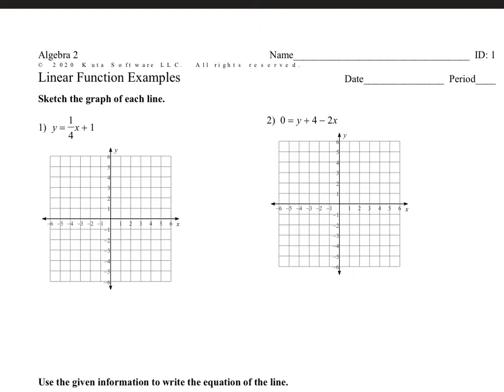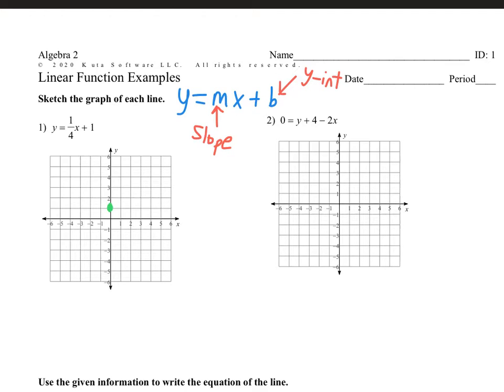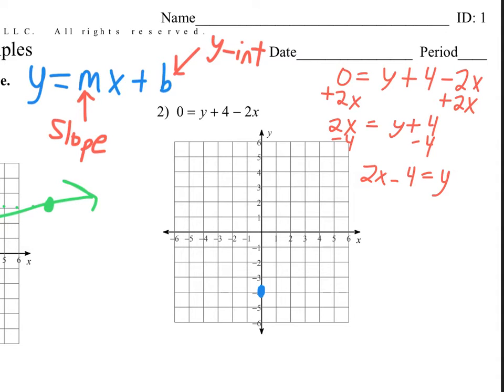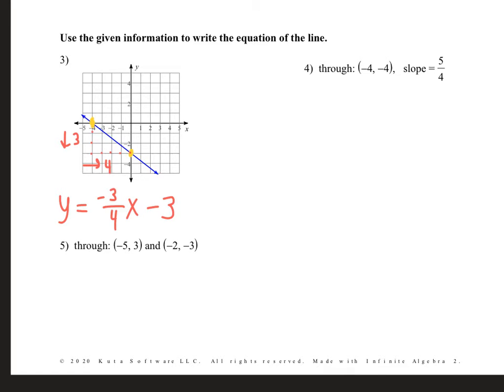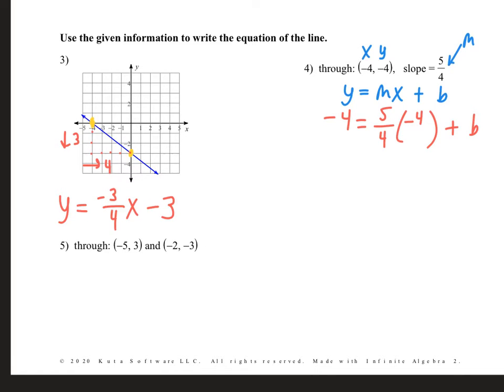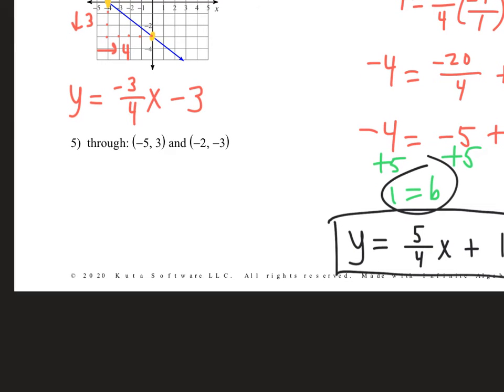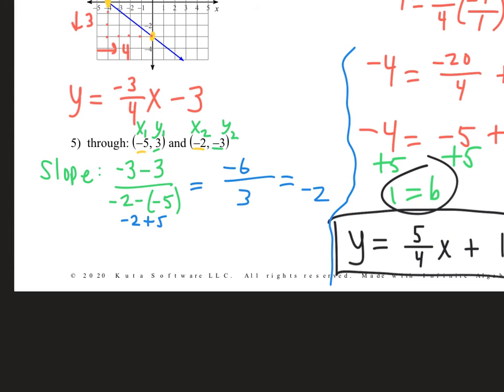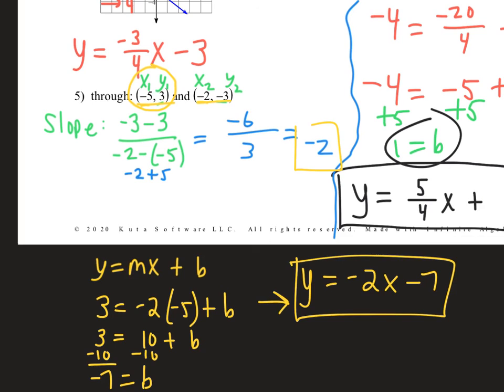A2 Linear Functions Review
Quick review of graphing and writing linear functions.